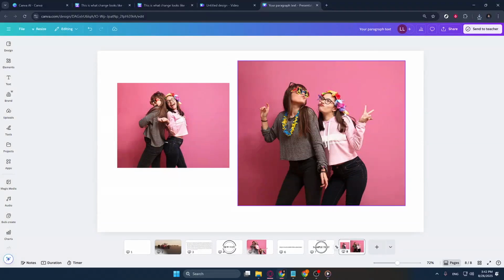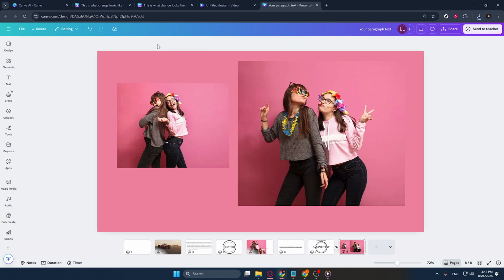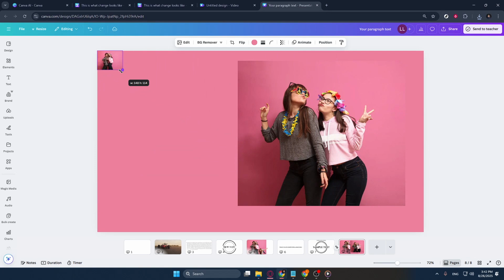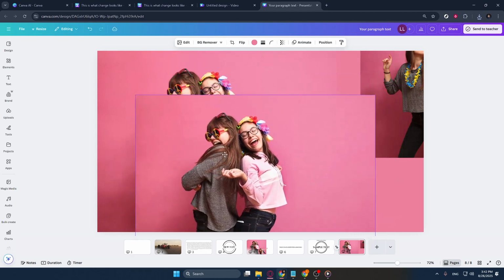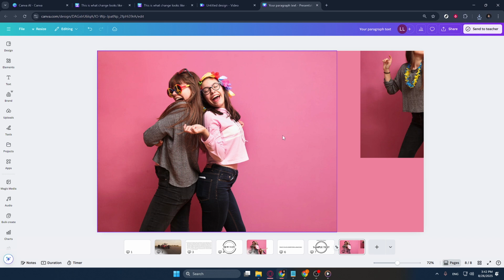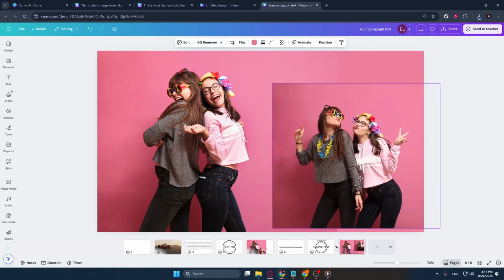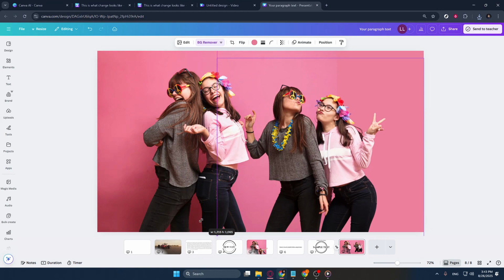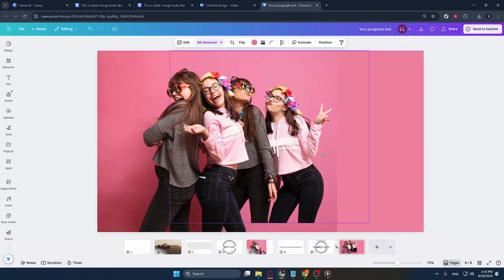How To Add A Person To A Photo In Canva [2026 Guide]